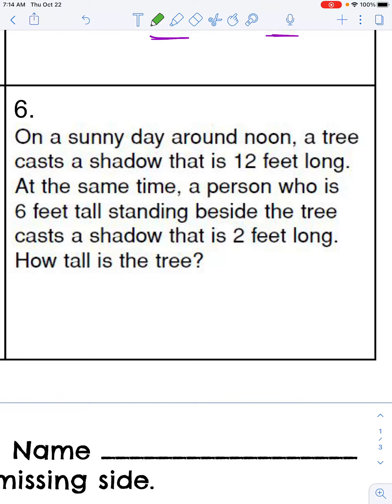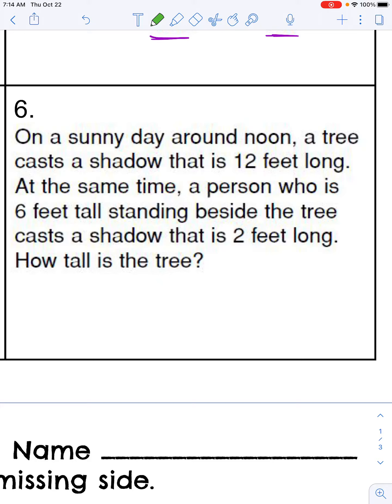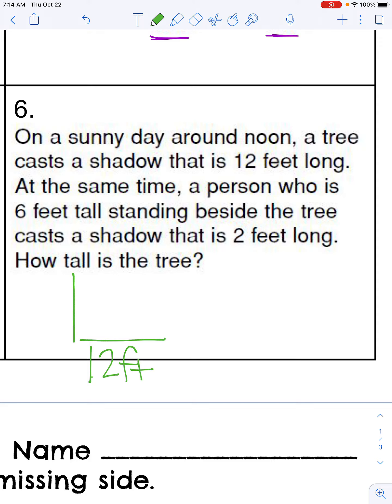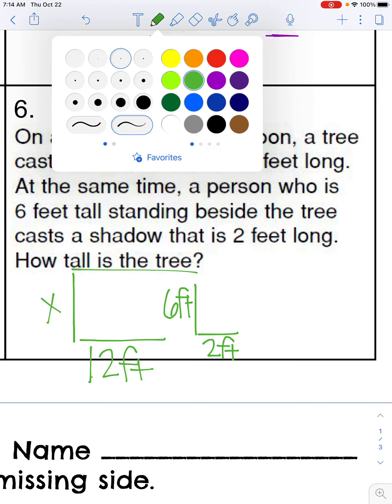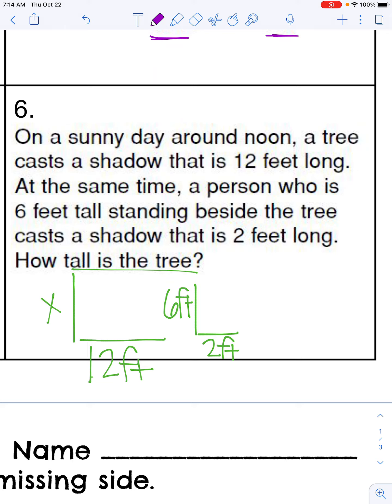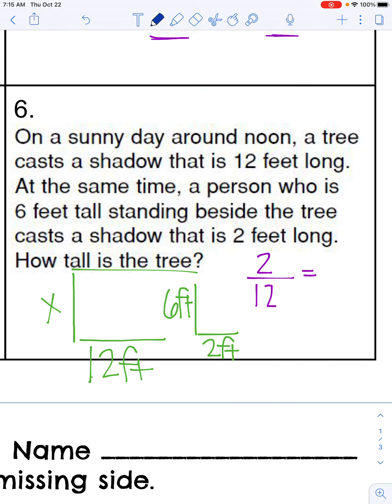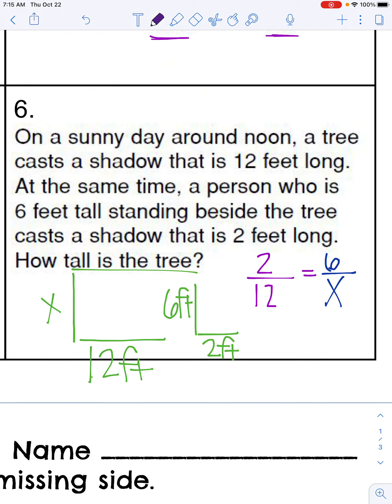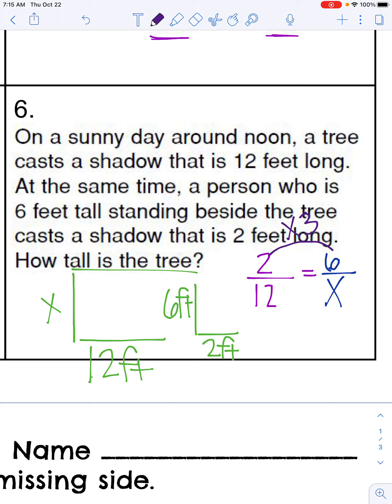Math (Steed) - Indirect Measurement CW - Question #6 - 10/27/20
Indirect Measurement CW - Question #6